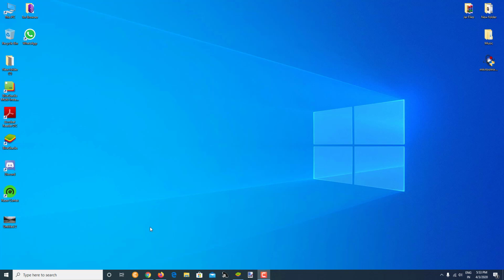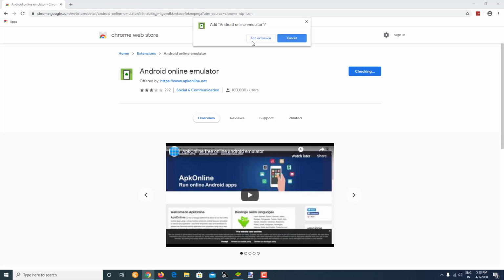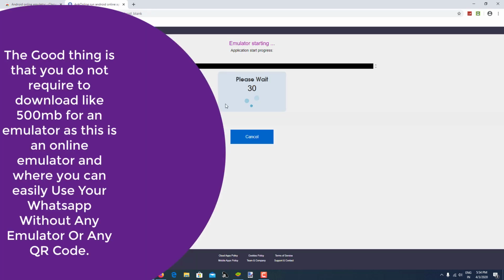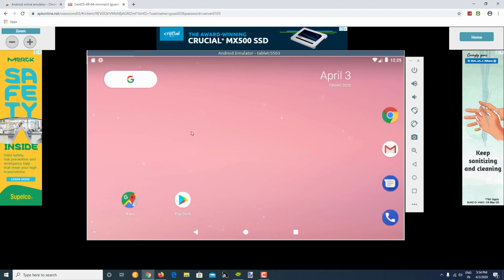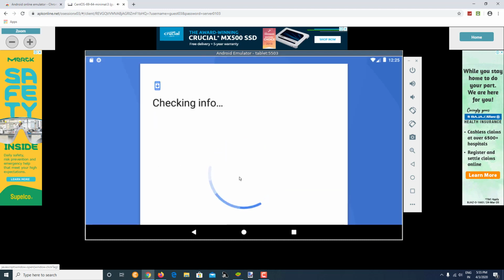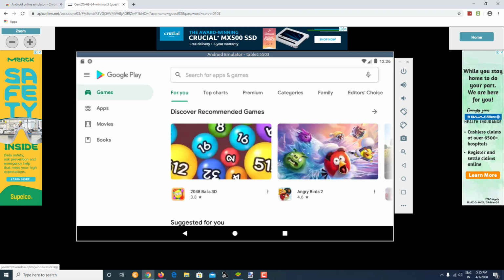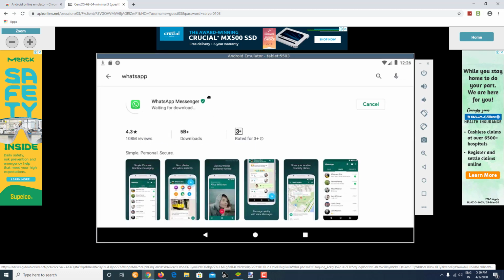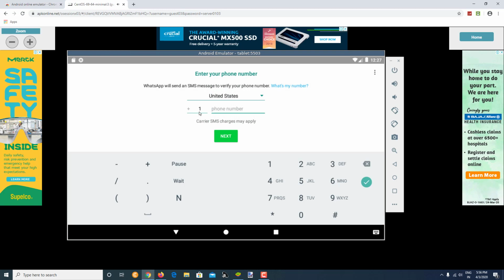How To Run Whatsapp In Your PC Without Using BlueStacks | Nox | ARC Welder | GameLoop | Scan QR Code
Above is The link to the Extension Which I Mentioned In My Video.

Hello Everybody, I am AustinEndO here and welcome Everybody to This Tutorial

So I hope that This Tutorial helped you, If it did Please do leave a Like Share this video with your friends as much as possible and I will see you guys in my next video Until then Take Care Everybody.